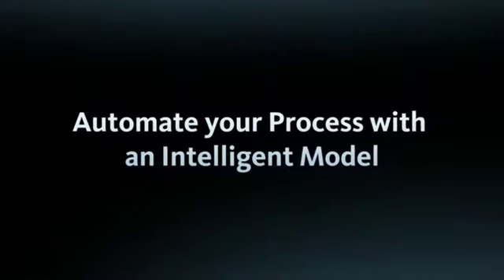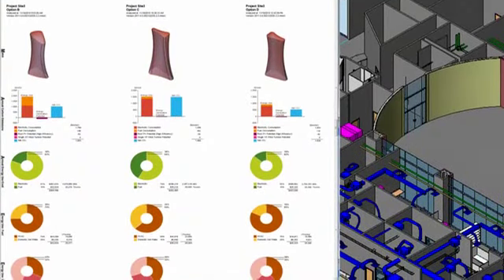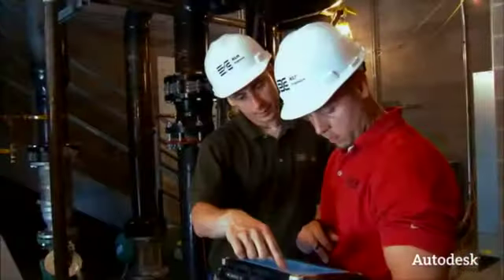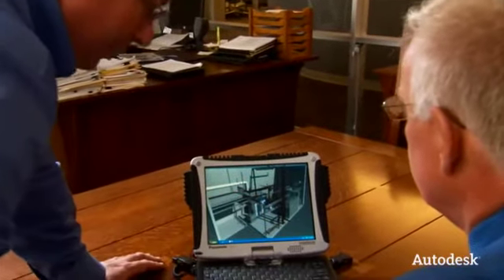Getting Started with Revit MEP: Introduction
Learn tips for getting up to speed with Autodesk Revit MEP, the software that uses BIM to support building system design projects from concept to construction. Overcome competitive pressures by adopting Revit MEP for BIM, win more work by diversifying service offerings, optimize collaboration with an extended design team and produce streamlined documentation.